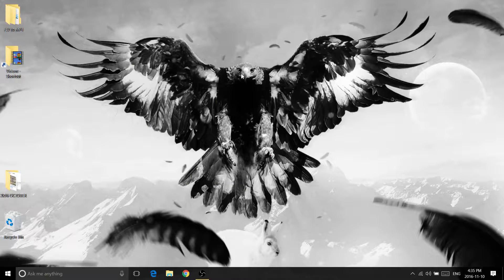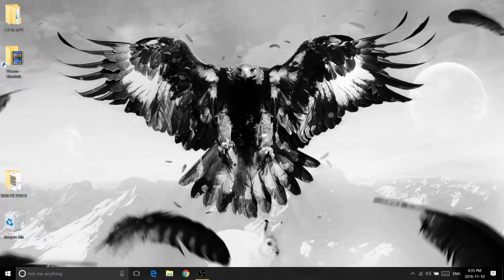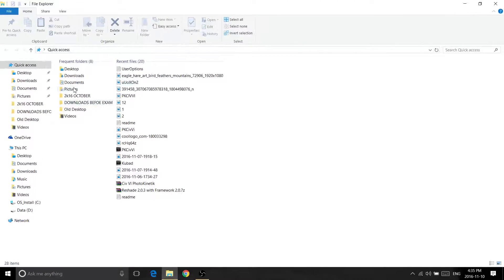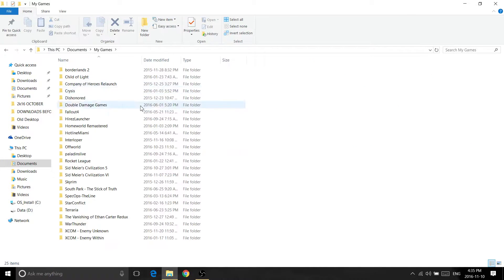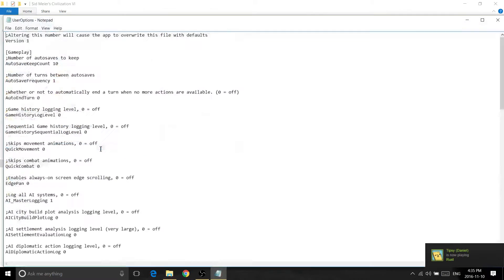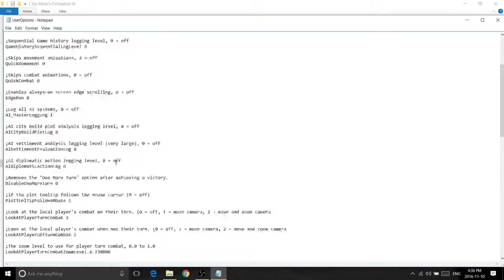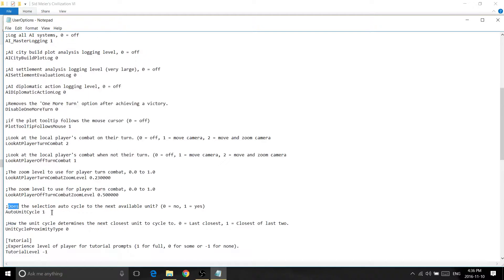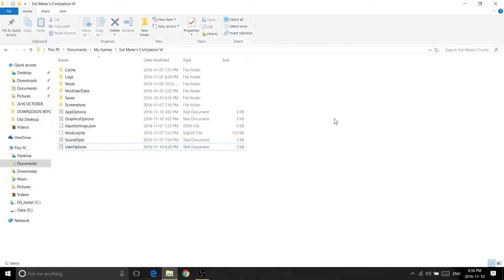How To Turn Off Unit Auto Cycling In Civilization VI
We've all had that moment in Civilization 6 (Civ 6) where it automatically selected our units and made it move in the wrong direction. Here I will show you a guide and tutorial on how to disable and turn off unit auto cycling in civilization 6.

Knowing how to disable and turn off unit auto cycling can be easy in this one minute video on Civ 6.